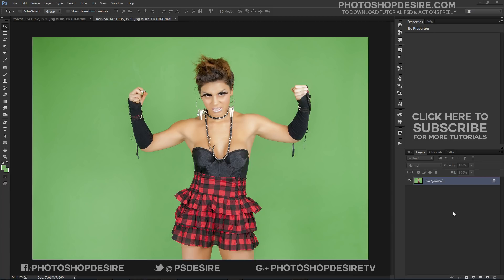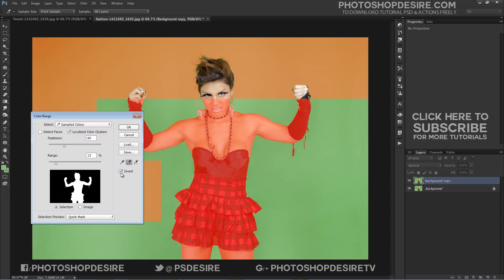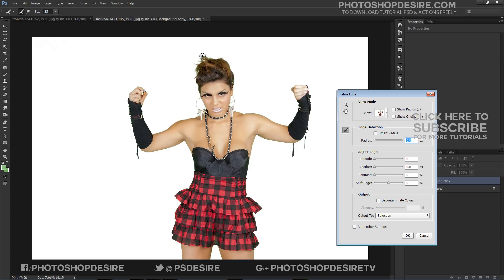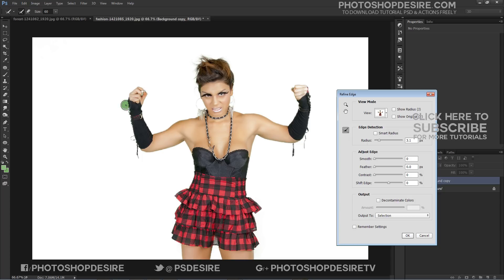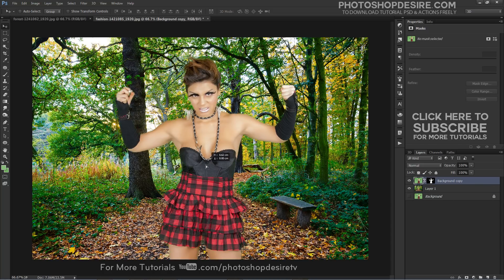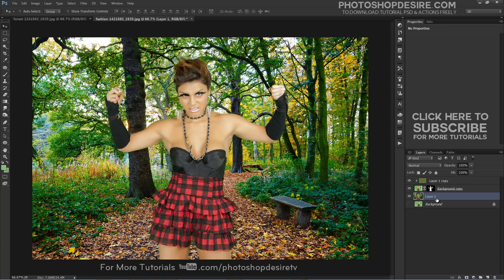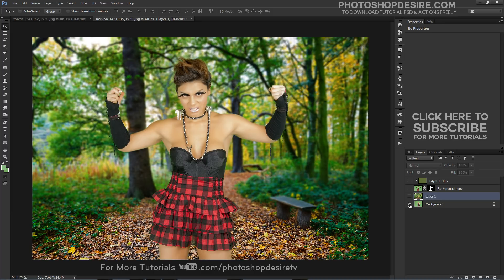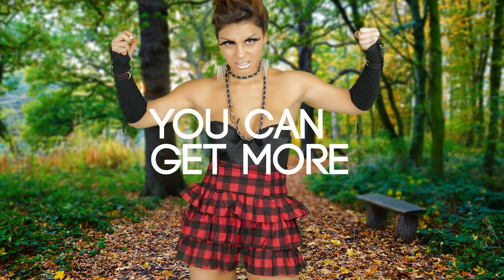How to Remove Green Screen Background in Photoshop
Photoshop Tutorial : In this Photoshop editing tutorial, we're going to learn how to remove green screen and place subject in a new background..

Softwares Used:
Camtasia Studio

This video also related to:

Removing a green screen background in Photoshop.
Photoshop Green Screen Removal.
Green Screen Masking in Photoshop.
Keying Out Backgrounds in Photoshop.
photoshop green screen tutorial.
How do I remove a green screen background in Photoshop?